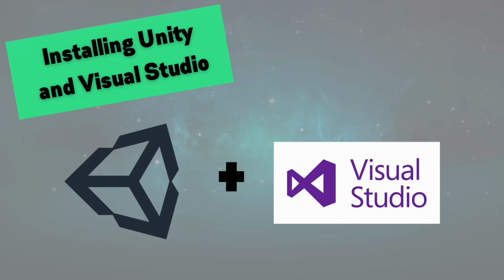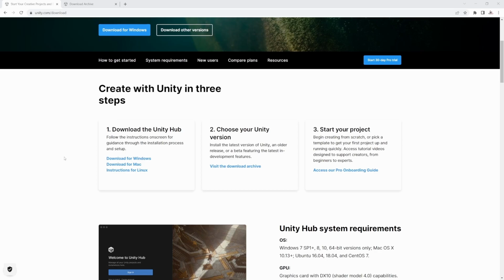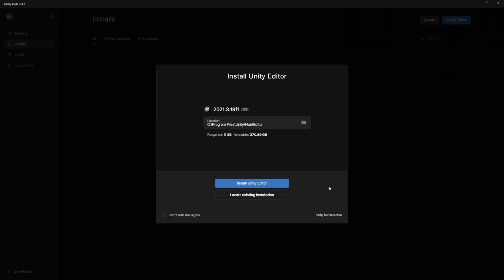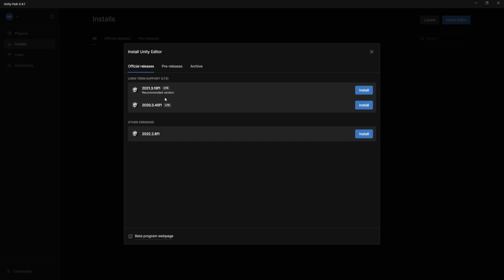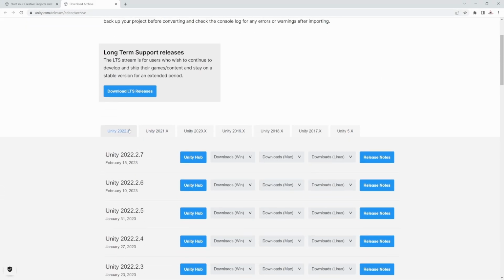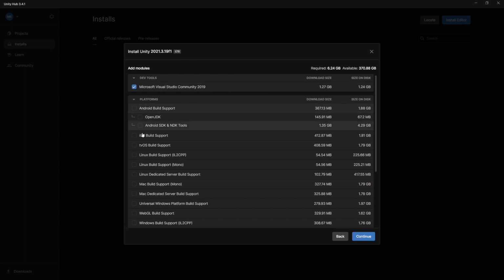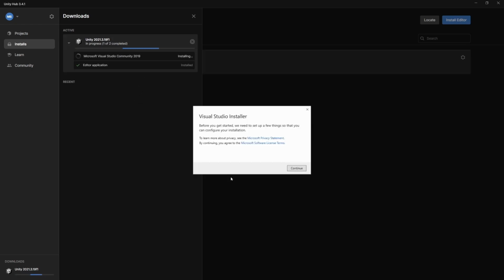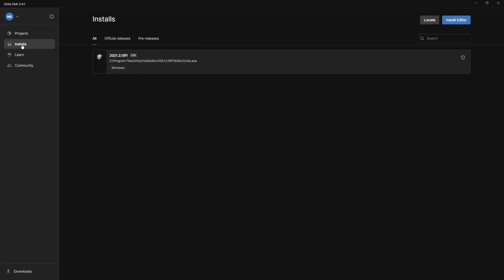Unity for Beginners - 004 - Install Unity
In this video we go over how to download and install Unity and Visual Studio as well as the Unity Hub.